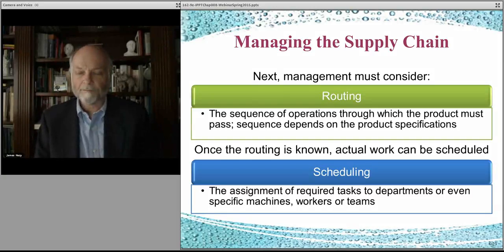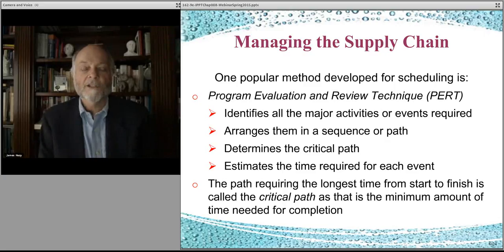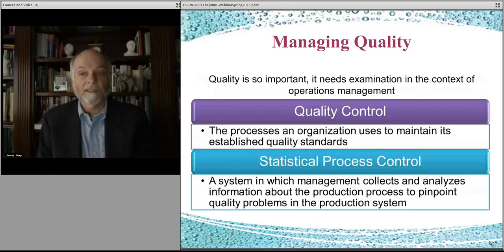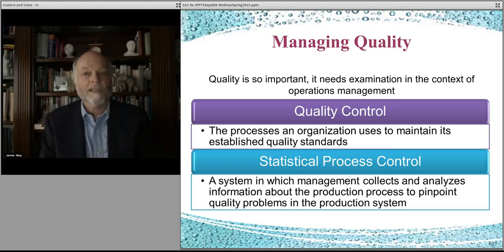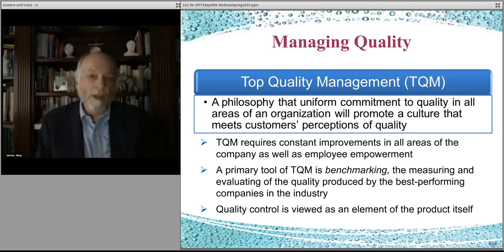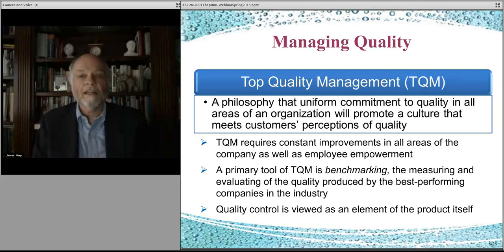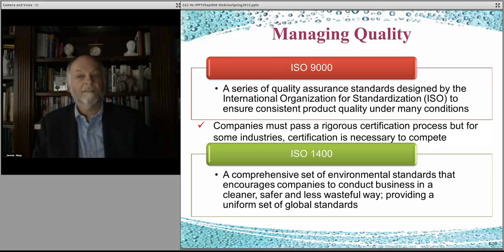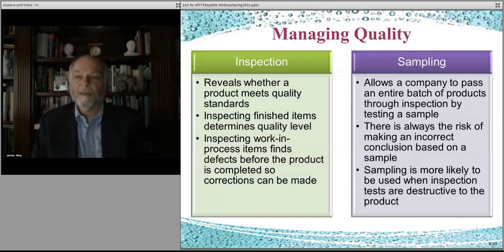Introduction to Business 162_Chapter 8 -All Parts_4